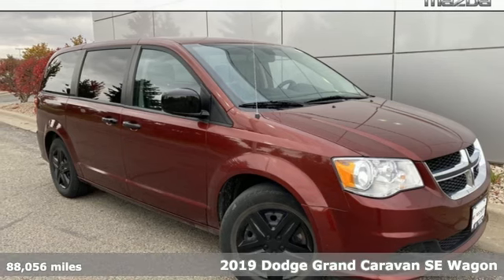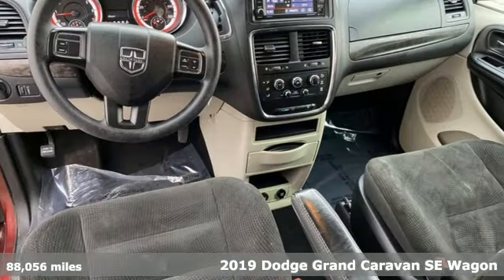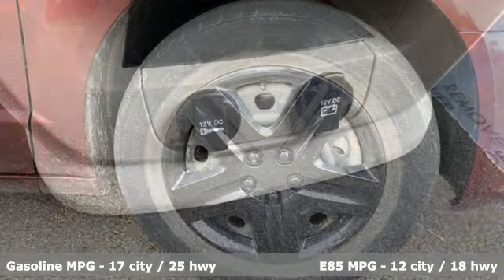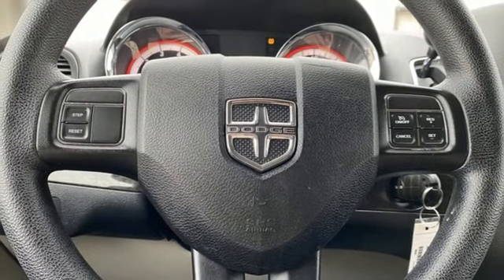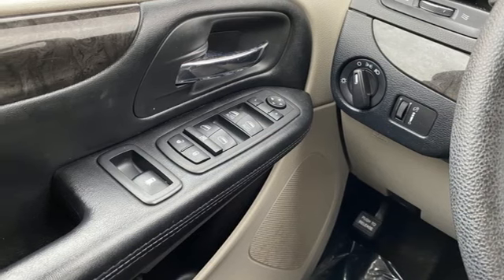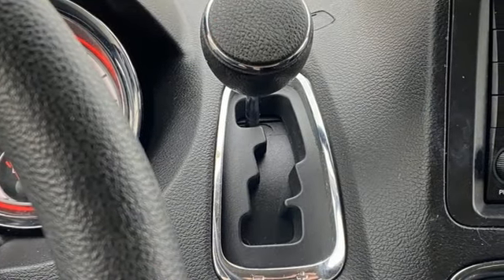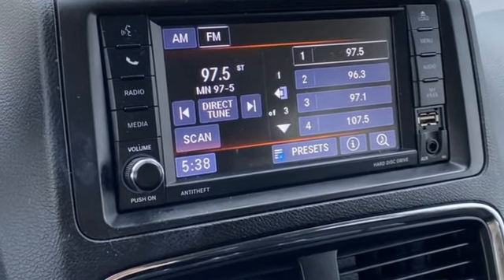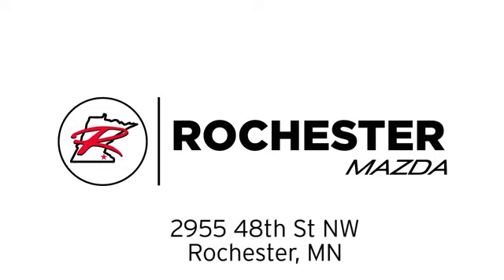Used 2019 Dodge Grand Caravan Rochester MN Winona, MN ZT5203 - SOLD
Year: 2019
Make: Dodge
Model: Grand Caravan
Trim: SE
Engine: 3.6L 6-Cylinder SMPI Flex Fuel DOHC
Transmission: 6-Speed Automatic
Color: Red
Interior: Black/Light Graystone
Mileage: 88056
Stock #: ZT5203
VIN: 2C4RDGBG5KR582815
Grand Caravan SE Octane Red Pearlcoat Touchscreen Controls, Backup Camera, Local Trade, Portable Audio Connection, Bluetooth Hands Free, Cruise Control, Power Package, 2nd Row Bench w/Rear Stow 'N Go 60/40, ABS brakes, Electronic Stability Control, Front dual zone A/C, Radio: 430, Rear air conditioning, Rear Air Conditioning w/Heater, Rear window defroster, Remote keyless entry, Steering Wheel Mounted Audio Controls, Steering wheel mounted audio controls, Traction control. Free CARFAX Vehicle History Report, please call and request!brbrbrAwards:br * 2019 KBB.com Brand Image AwardsbrbrWe look forward to earning your business. Rochester Mazda 2955 48th St NW, Rochester, MN 55901. Part of the Rochester Motor Cars Family.

-Customer Enthusiasm
-Employee Satisfaction
-Financial Performance
-Market Effectiveness-
-Ongoing Improvement

Address:
2955 48th Street Northwest Rochester